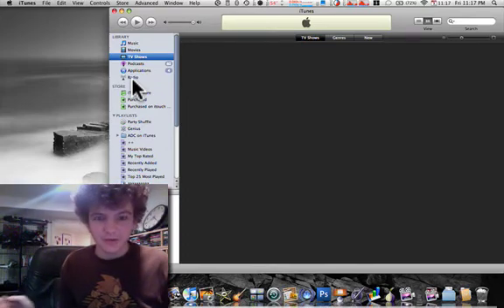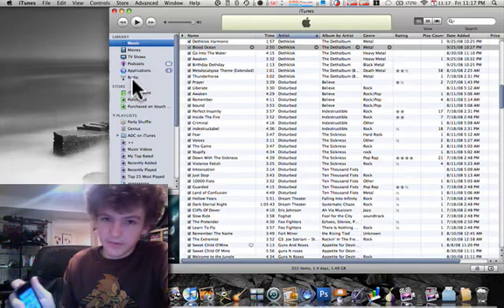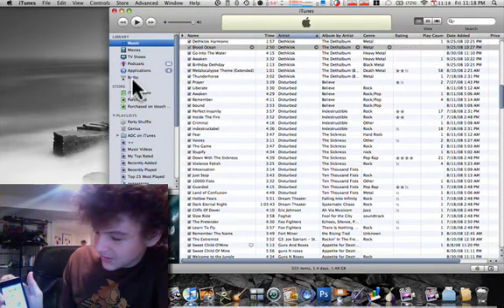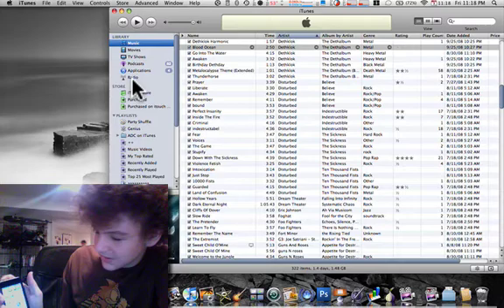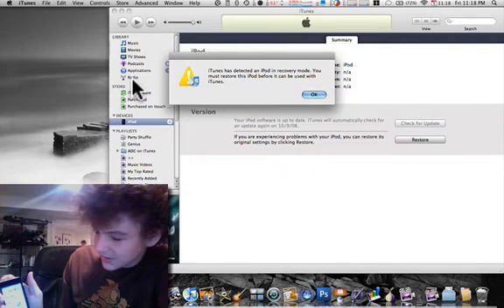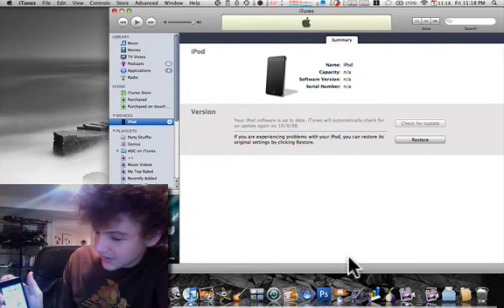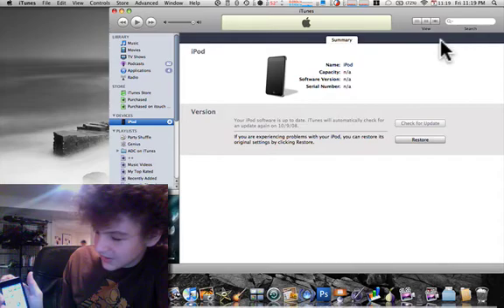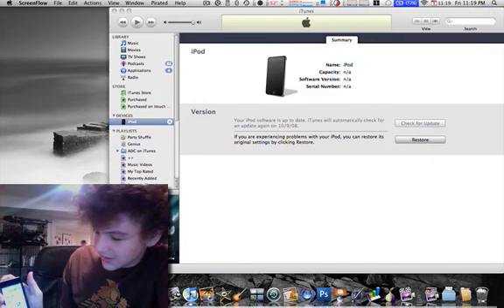How To Put Your Ipod Touch/Iphone Into DFU Mode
A video about how to put your ipod touch or iphone into DFU mode so you can restore it with Itunes. This can fix your ipod or iphone in any situation.